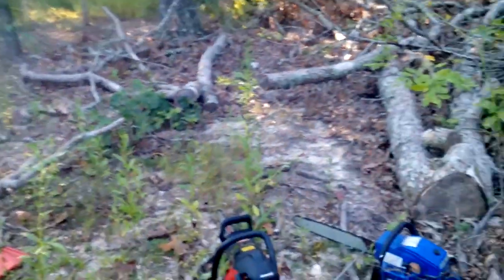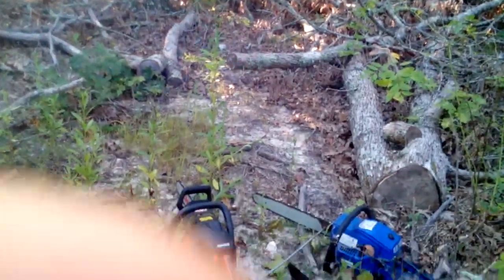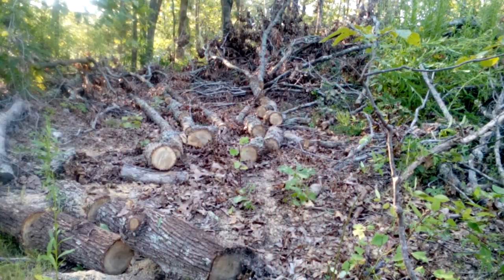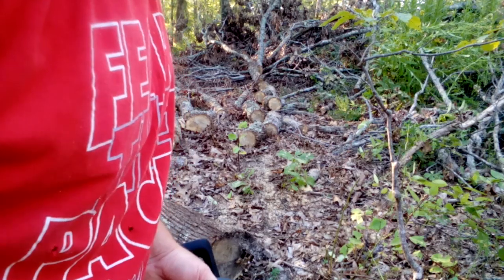How to cut red oak blocks plus bonus footage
Marking tops into 19 inch lengths,then cutting them